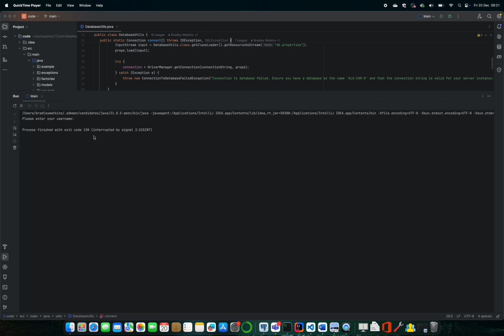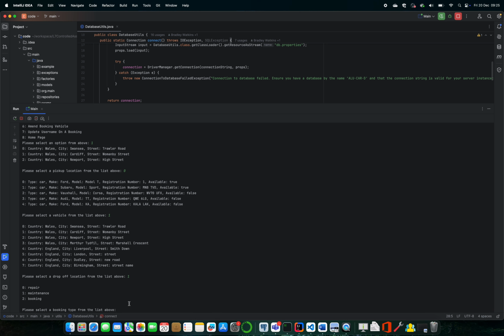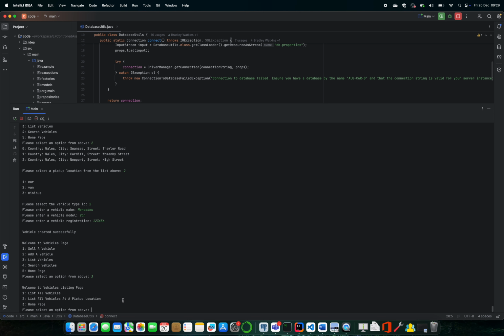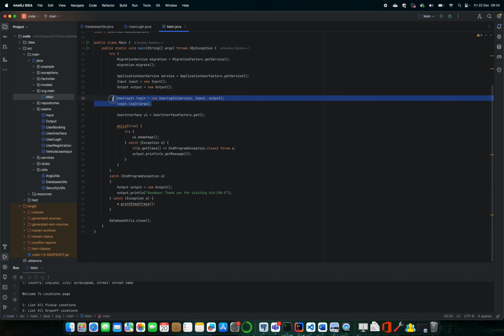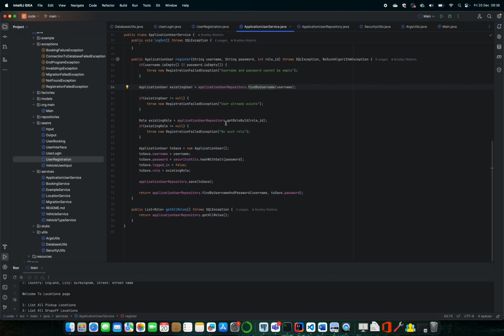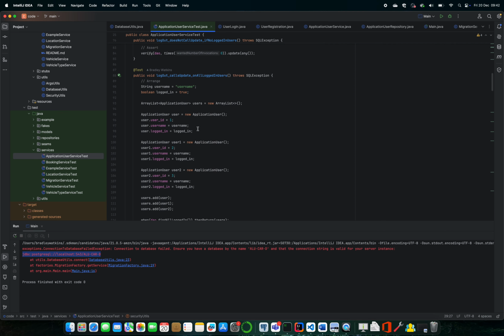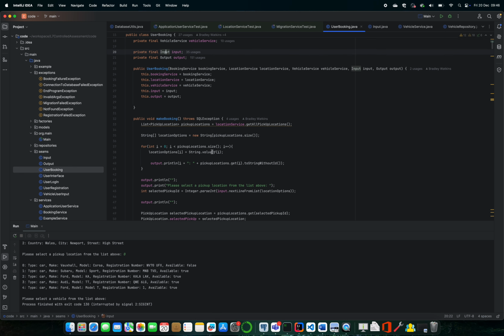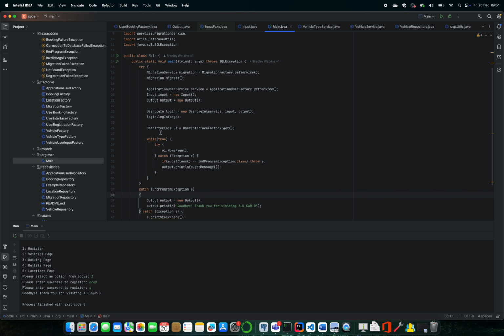controlled assessment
Video demonstrating application and key code worked on.